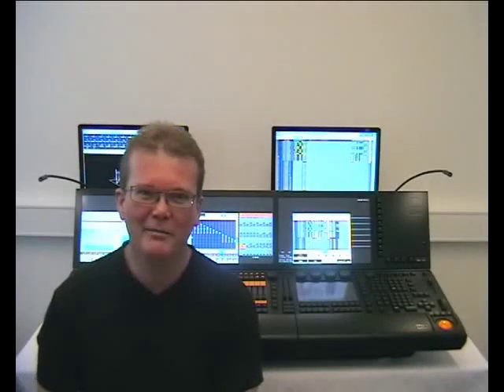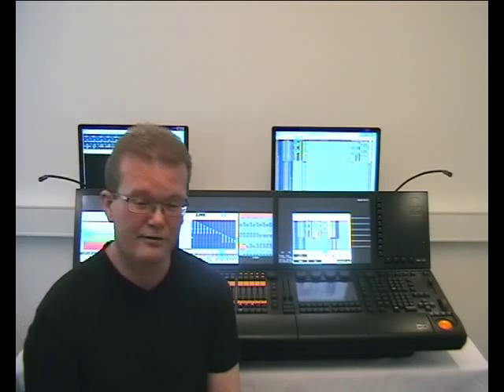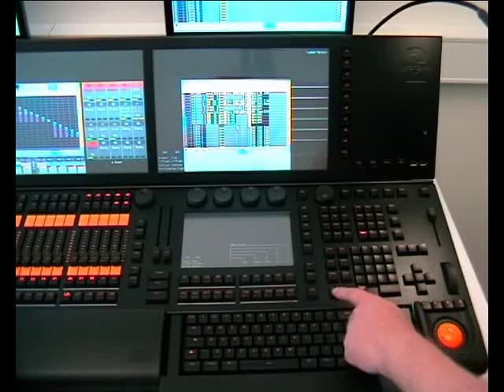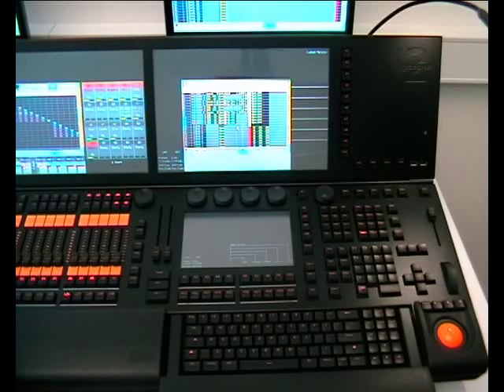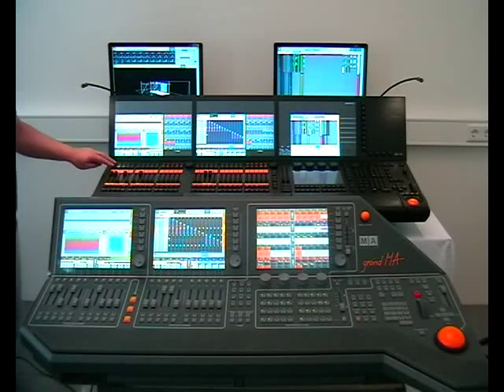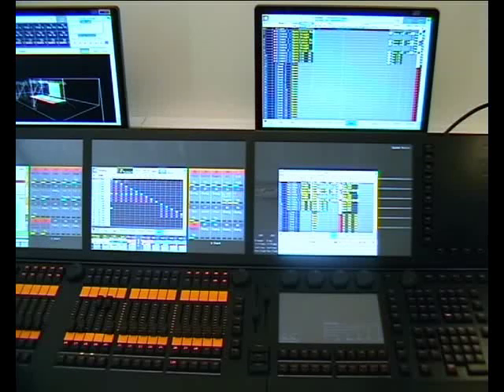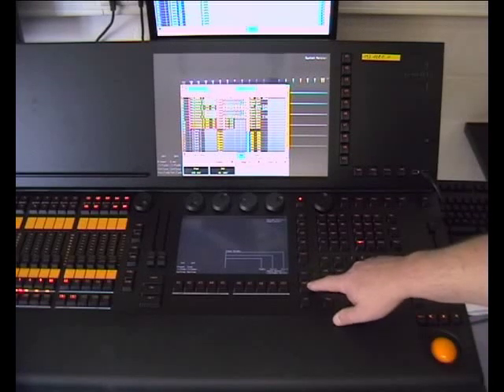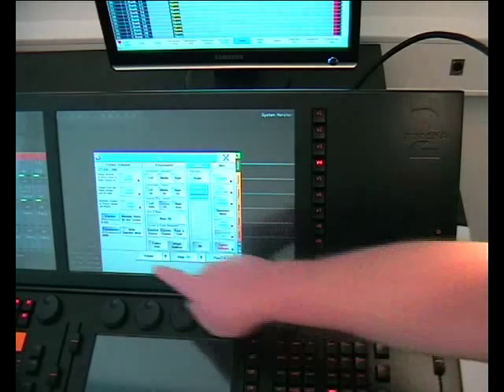grandMA2 | grandMA to grandMA2 [EN] | First steps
First steps on how to use the grandMA2 consoles in grandMA 'series 1' compatibility mode.